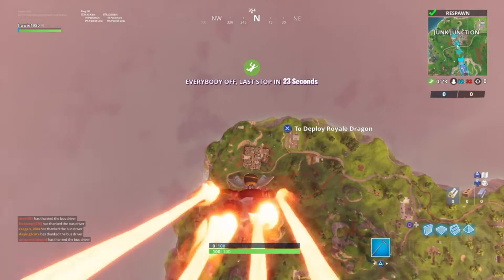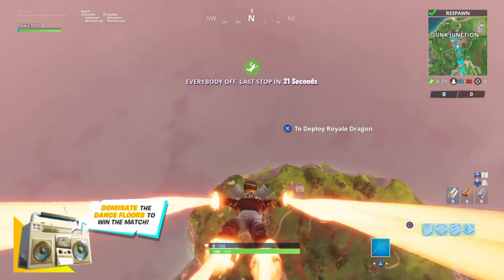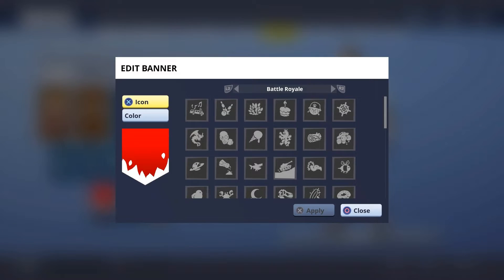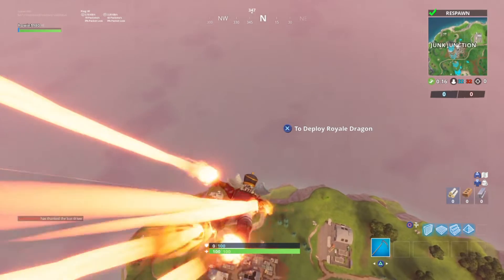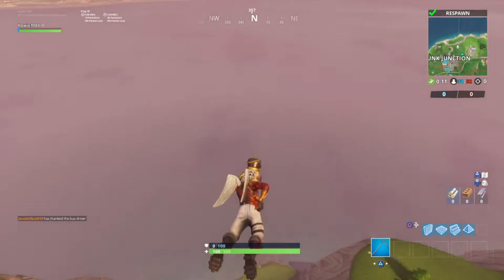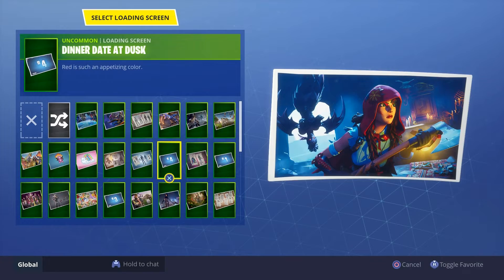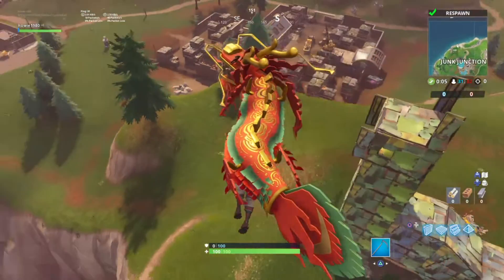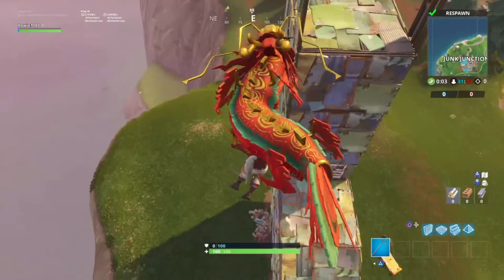Fortnite Battle Royale - Secret Banner Location (Week 4)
Fortnite battle royale secret location guide to finding the hidden banner for this week. Follow along and get your free battle pass banner. To unlock this hidden banner you will first need to complete all the weeks challenges then this will be there for you to collect. After you complete all challenges in a week you unlock a new loading screen. This loading screen will hint at where the secret banner is each week. Every week we cover these challenges in a video along with all other harder to find challenges.